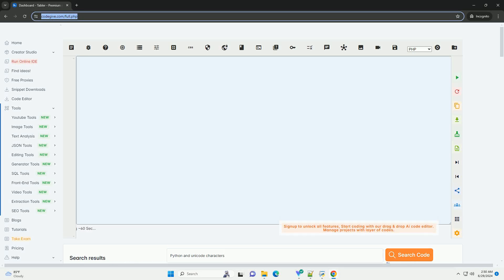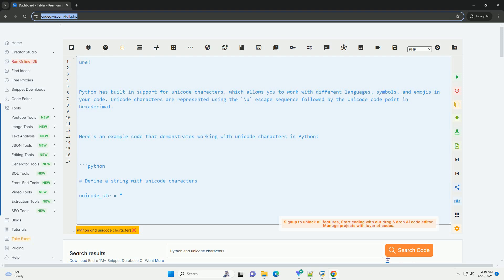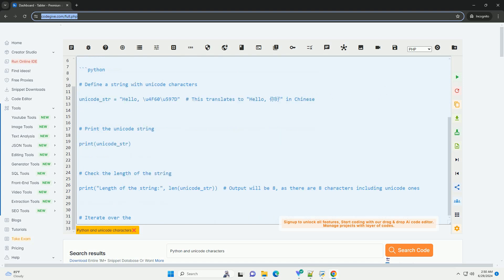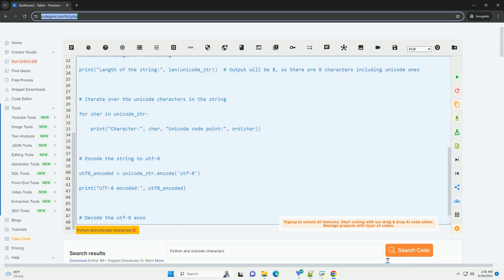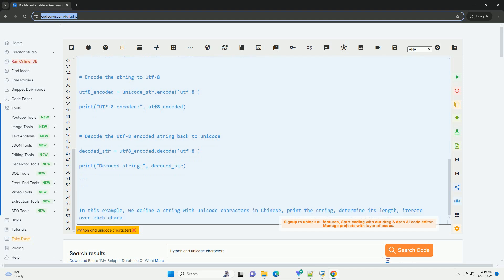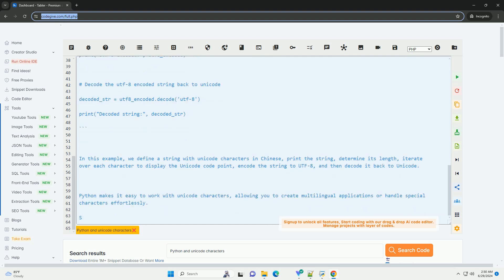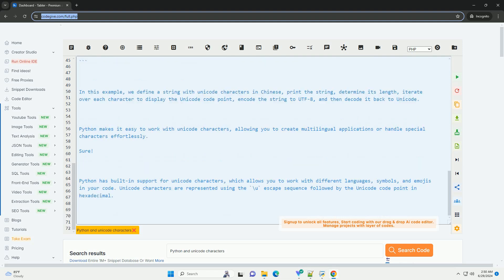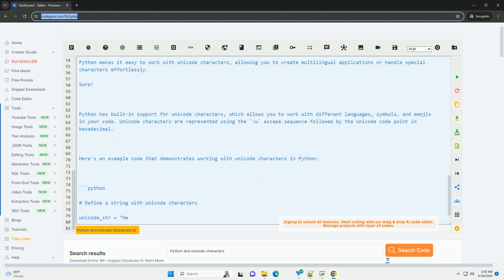Python and unicode characters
sure!

python has built-in support for unicode characters, which allows you to work with different languages, symbols, and emojis in your code. unicode characters are represented using the `\u` escape sequence followed by the unicode code point in hexadecimal.

here's an example code that demonstrates working with unicode characters in python:

in this example, we define a string with unicode characters in chinese, print the string, determine its length, iterate over each character to display the unicode code point, encode the string to utf-8, and then decode it back to unicode.

python makes it easy to work with unicode characters, allowing you to create multilingual applications or handle special characters effortlessly.

python characters to ascii
python characters
python characters random
python characters list
python characters in string

python characters
python characters random
python characters list
python characters in string to list
python characters in unicode
python character set
python characters replace
python unicode to ascii
python unicode
python unicodedata
python unicode function
python unicodeencodeerror
python unicode error
python unicode decode
python unicode to string
python unicode escape